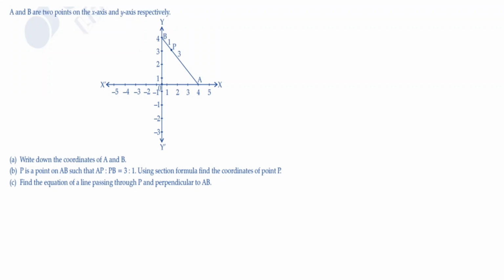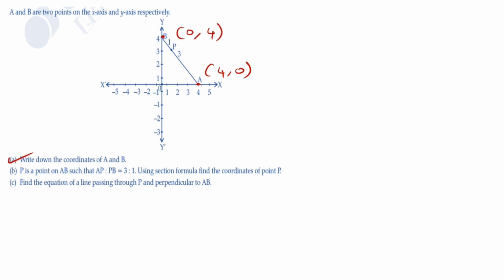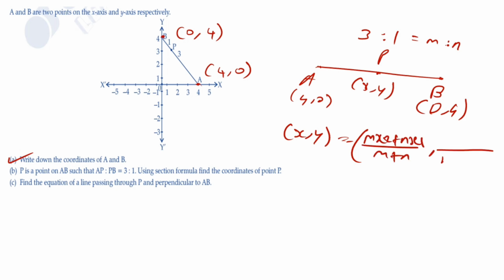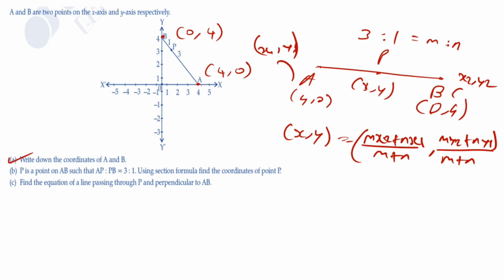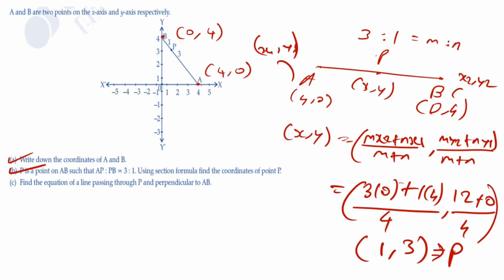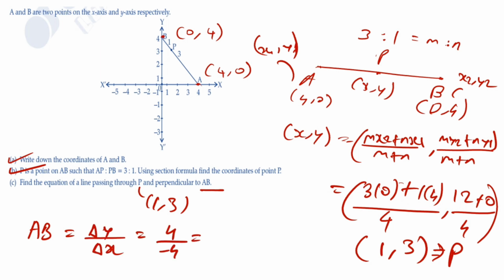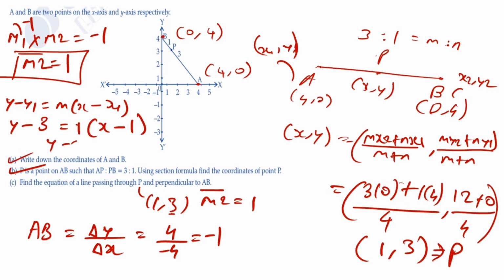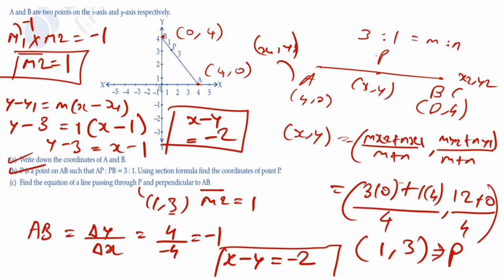Class 10 Equation of Line| Solved Previous Year Question | Board Exam Preparation Tips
Master the Equation of Line chapter for your Class 10 board exams with this solved previous year question (PYQ). In this video, we break down a challenging problem from the Equation of Line chapter, making it easy to understand and perfect for your exam preparation. Whether you're a student of CBSE, ICSE, or any other board, this video will help you gain confidence and score higher in your exams. Don't miss our tips and tricks to tackle similar questions effectively!